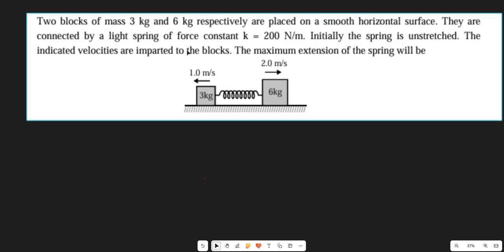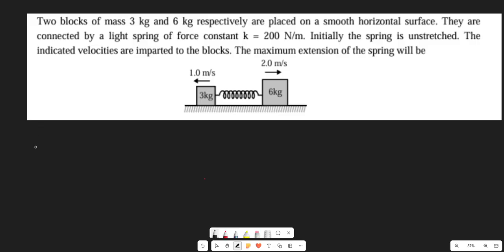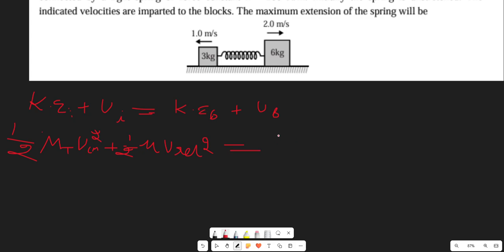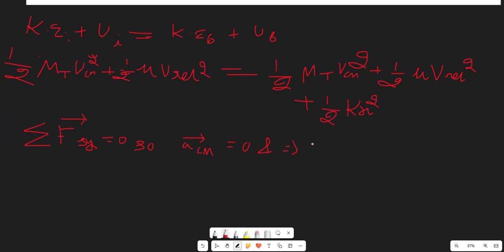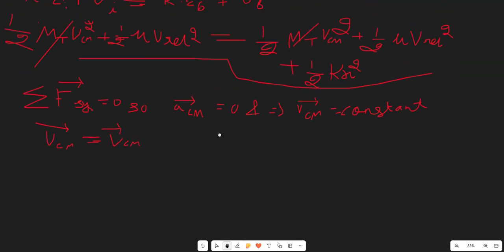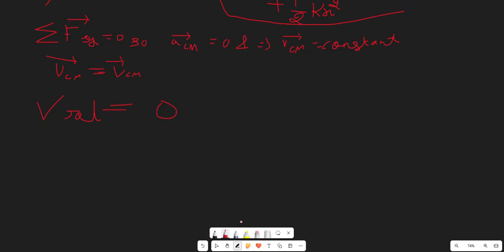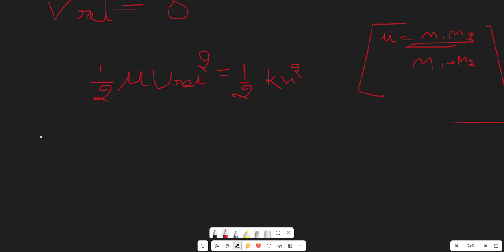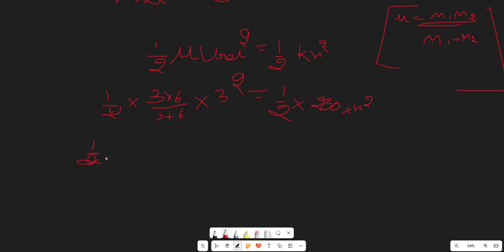SPRING BLOCK PROBLEM OF CENTER OF MASS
In this video i have taken a spring block problem and solved that deeply with step by step logic and explaination ..this is first time i am making any video for youtube so forgive me for mistakes in video